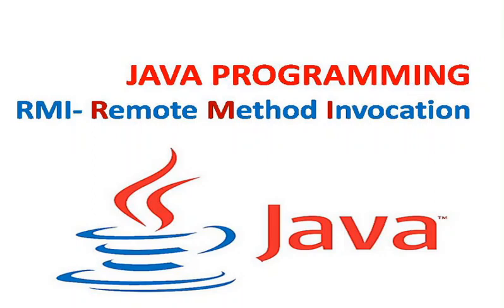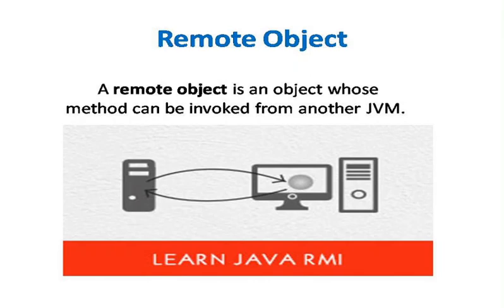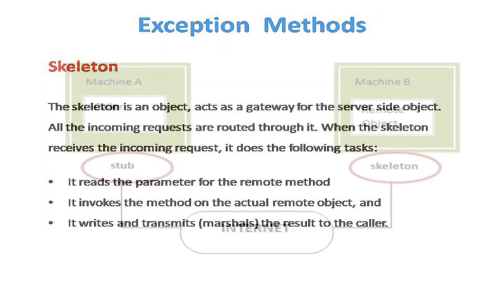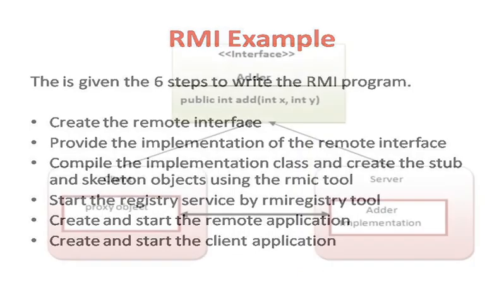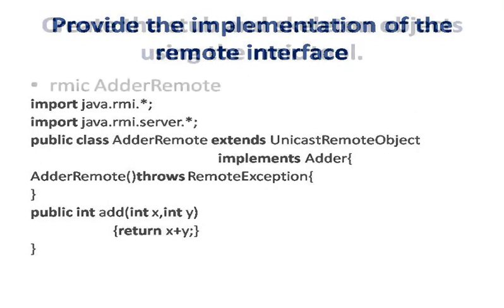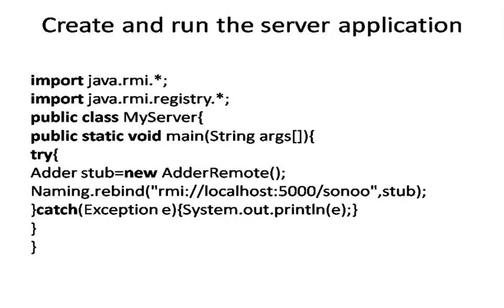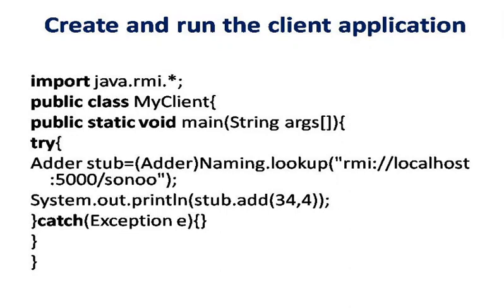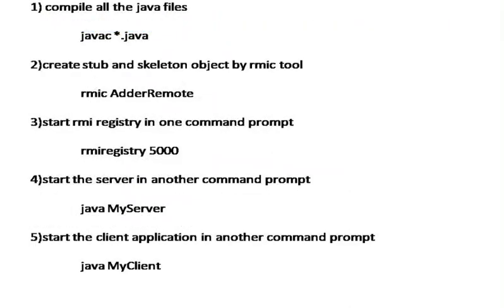Java Programming - RMI - Remote Method Invocation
RMI - Remote Method Invocation - Description with Example